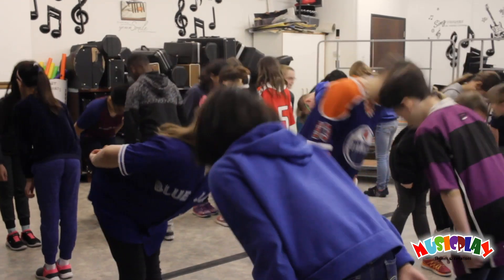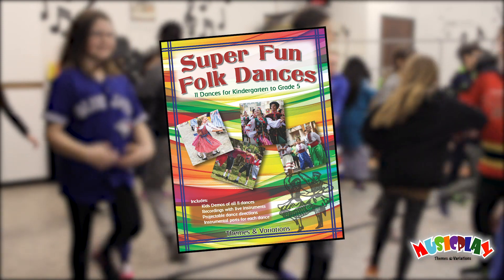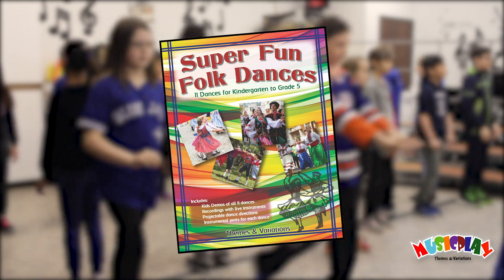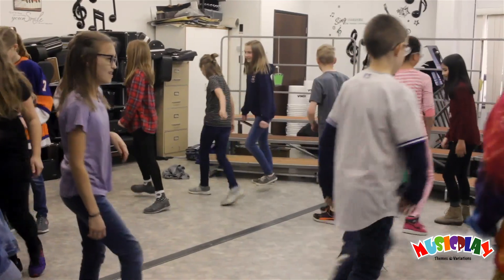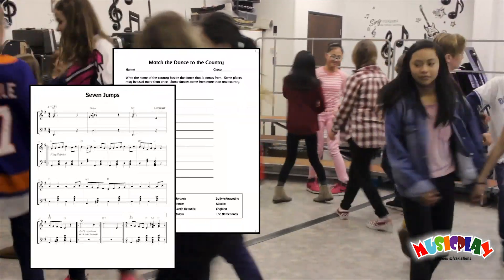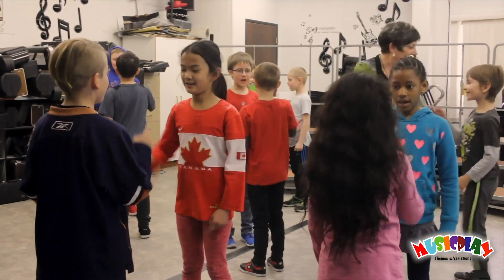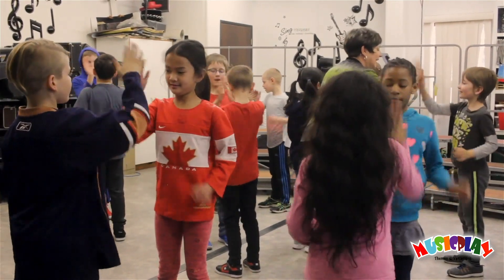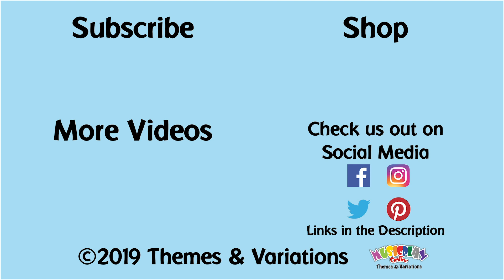Super Fun Folk Dances Resource Highlight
Super Fun Folk Dances is a wonderful collection of 11 traditional folk dances from many countries and is perfect for students from K-5. Featuring live musicians from central Alberta as well as traditional instruments, these dances are exciting, easy to listen to, and a great introduction to folk music of different cultures. Instrumental scores and worksheets are included for many songs, and kids’ demos make it easy to learn and demonstrate these super fun folk dances!